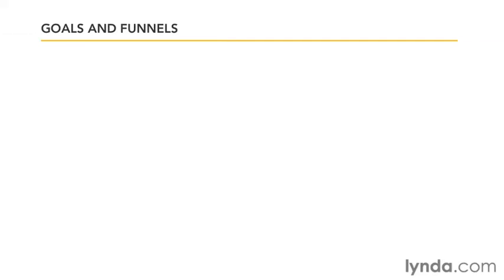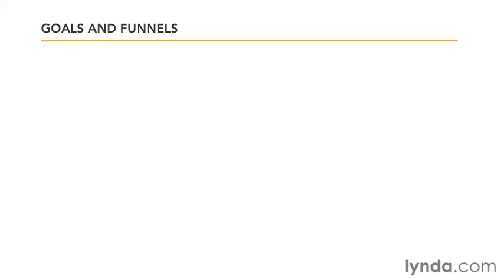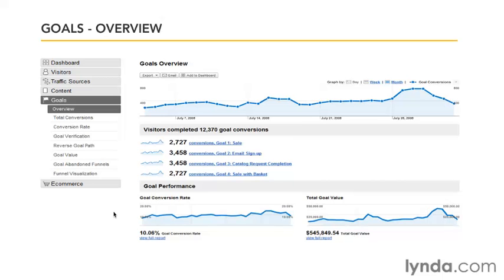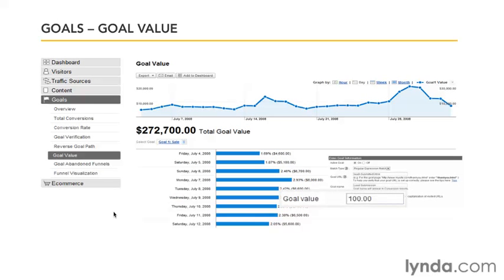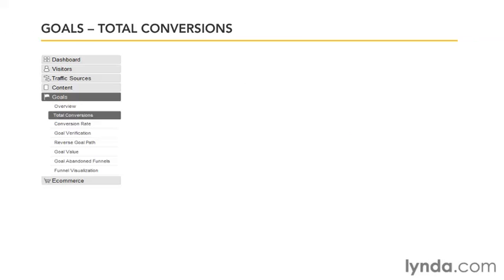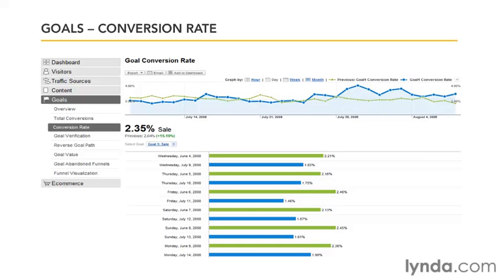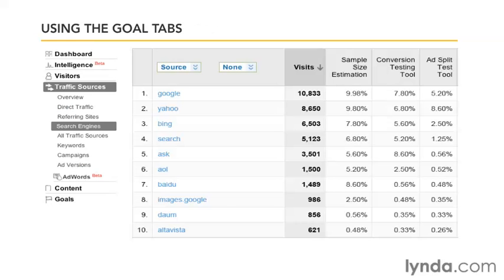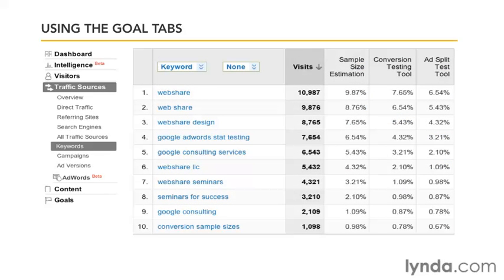01 Understanding the Goal tab